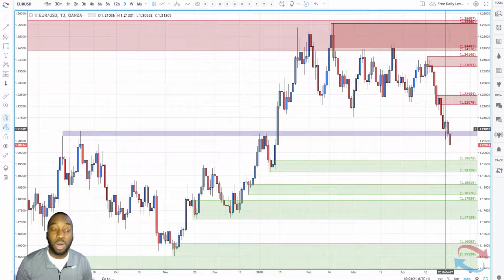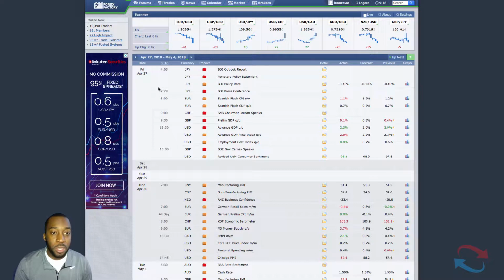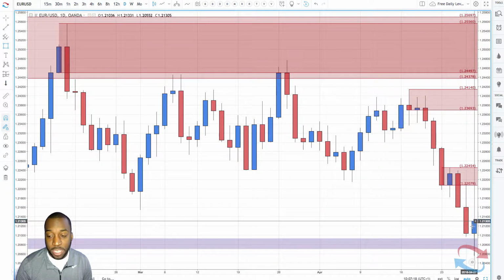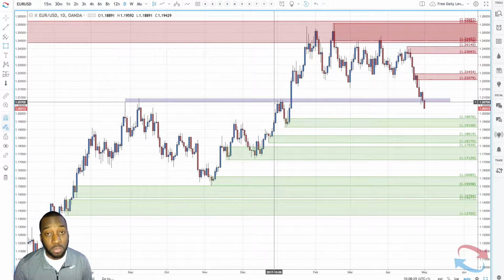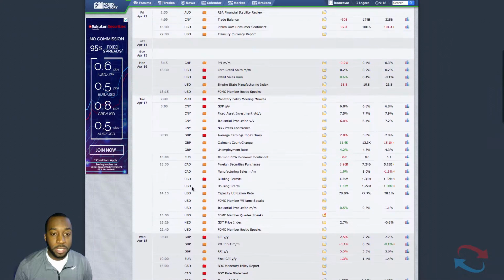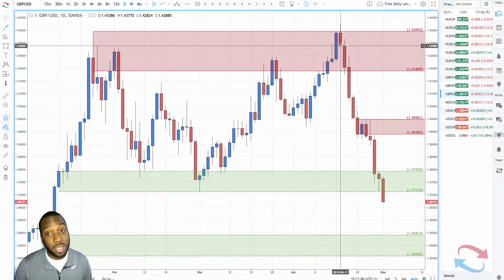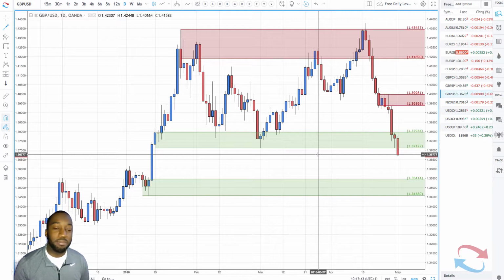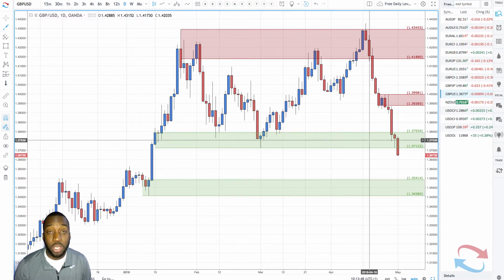Is The Pinbar Candlestick A Reversal Signal Or Profit Taking???